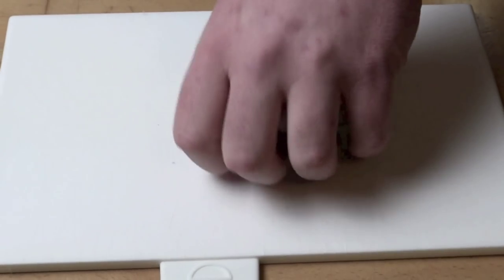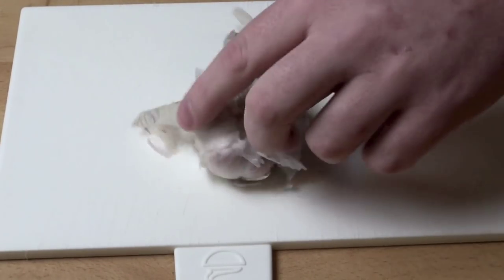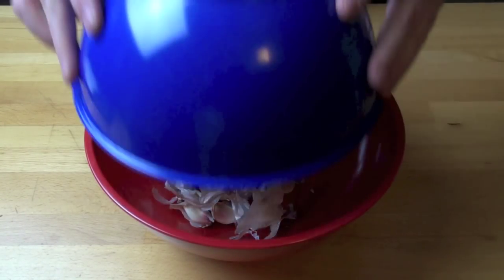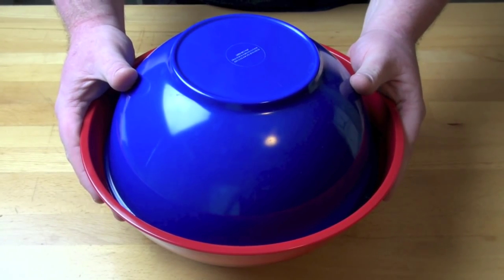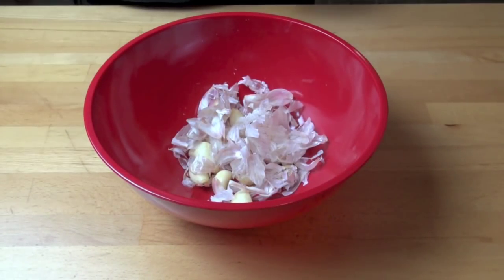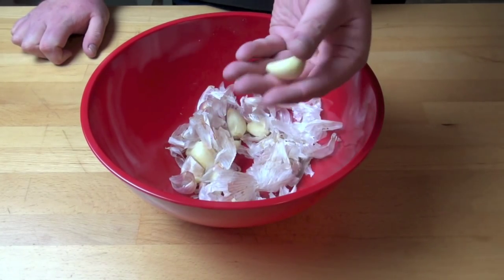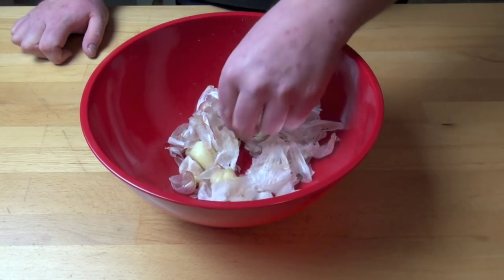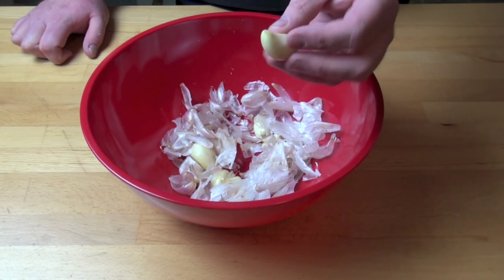Quick Tips: Peeling Garlic in Seconds | One Pot Chef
Peel an entire head of garlic in just seconds using this simple method. It's almost magical! Never waste time on individually peeling each clove of garlic ever again :)